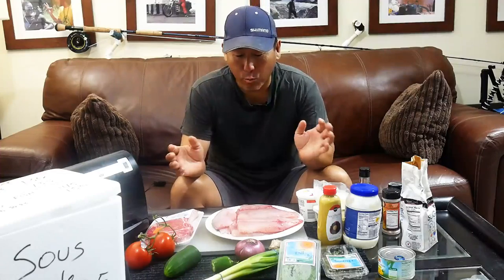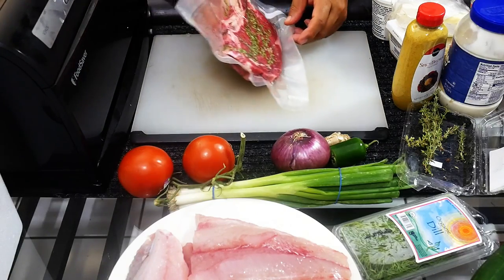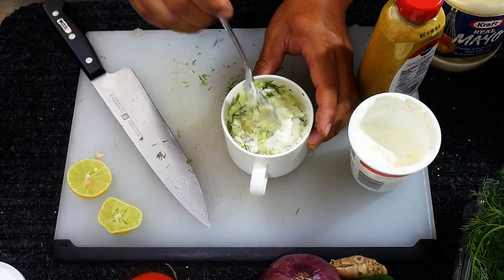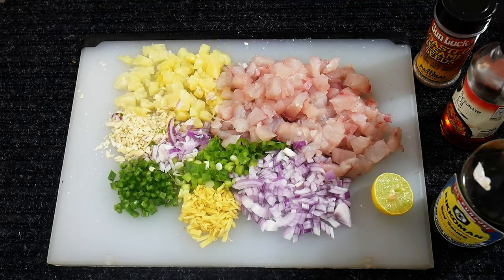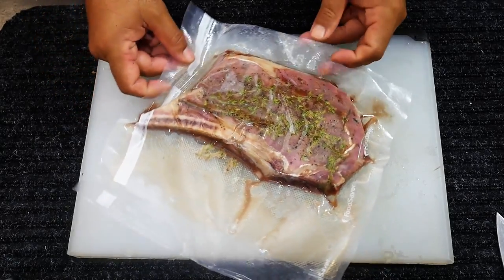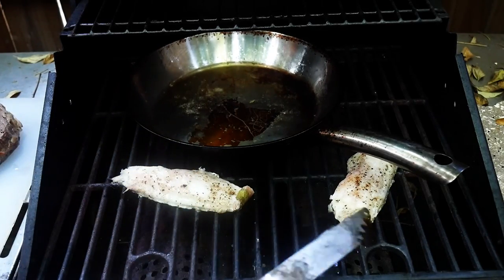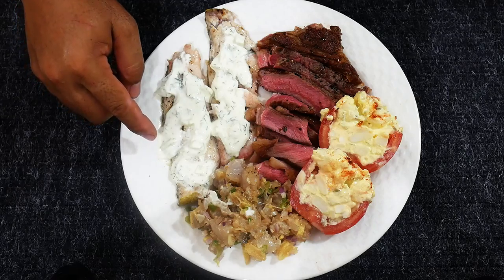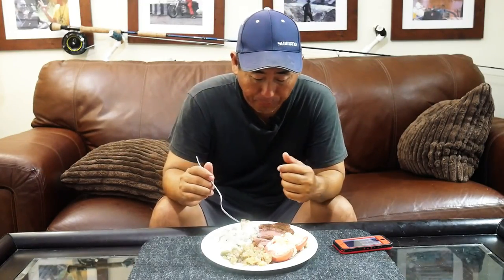Catch And Cook - Hail Mary Cero Mackerel Surf And Turf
It was a fairly uneventful day on the reef and I had a little Yellowtail for a quick dinner.  There wasn't much hope left for anything exotic as I had packed up and was gunning toward Key West.  As a hail Mary, I threw out the soft plastic paddle tail just for the short run to the reef just in case there were any late lurkers.  Almost immediately I had a ripping drag and was rewarded with a Cero Mackerel.  I was surprised to see them hanging around the chum line as usually I catch them only during the winter months. Ceros are an excellent treat as they are some of the finest eats around the Keys.  Great for catch and cooks as they can be used in a wide variety of ways.  Today, I put together a great option for a 4th of July weekend meal or a summer time treat.  Cero Mackerel Poke, Yellowtail Snapper on the half shell, Sous Vide Rib Eye, with a side of potato salad stuffed tomato.  Excellent.

The Kayaks
1) 2010 Wilderness Systems Tarpon 140.
2) 2012 Hobie Adventure Island w/ Outboard Motor Mount
 - 2010 Suzuki 2.5 HP 4-Stroke Outboard
 - Lowrance Hook-5

The Rods/Reels

1) 7' MH Shimano Teramar, TMS-X70MH, Line Wt. 10-20lb, Lure Wt 1/2-1 1/2oz, Power: Medium Heavy, Action: Extra Fast

2) 7'  H Shimano Teramar, TMS-F70H, Line Wt. 15-20lb, Lure Wt 1/2-2oz, Power: Heavy, Action: Med Fast

3) 5'8" XH Shimano Treval Jigging Trigger Rod, TVC-58XH, Line Wt. 80-200, Lure Wt, 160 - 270grams, PowerExtra Heavy

4) 7'6" M Hurricane Calico Jack IM7, CAJ-457, Line Wt. 8-17lb, Lure Wt 3/8-3/4oz, Power: Medium

5) 6' Ande Tournament Stand Up Rod, ASU-601A SDRMH, Line Wt. 20-50, Power: Medium Heavy

6) 6'6" Shimano Trevala, TVC-66MH, Line Wt. 50-100lb, Jig Wt 50-100g, Power: Medium Heavy, Action: Medium Fast

7) 7' Shimano Trevala, TVC-70ML, Line Wt. 20-50lb, Jig Wt 55-135g, Power: Medium Light, Action: Medium Fast

Cast Nets
-5' 3/8" Plastic enclosed weights
-6' 3/16" Super Spreader SS-1000 1 lb per foot
-7' 3/8" Mako 1lb per foot

Filming

Panasonic G7
-14-42mm F3.5-5.8
-20mm F1.7